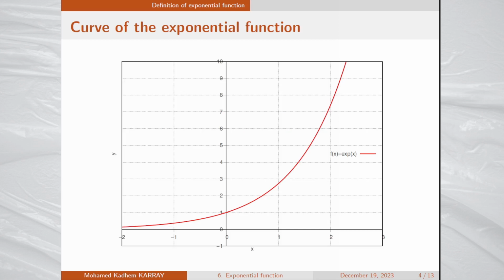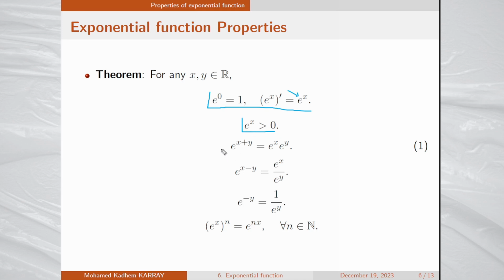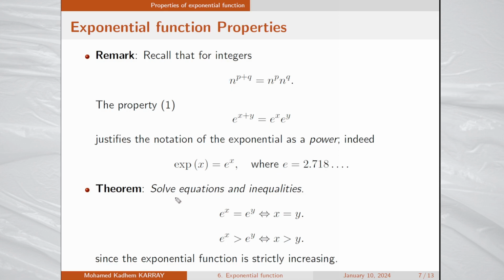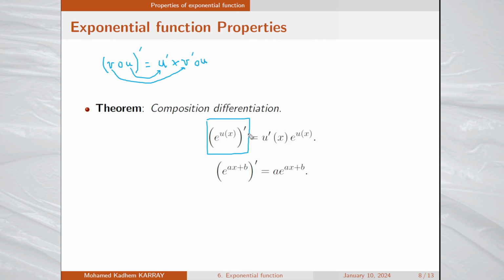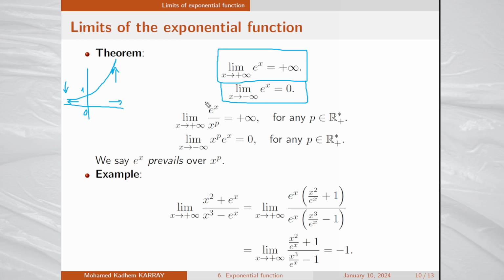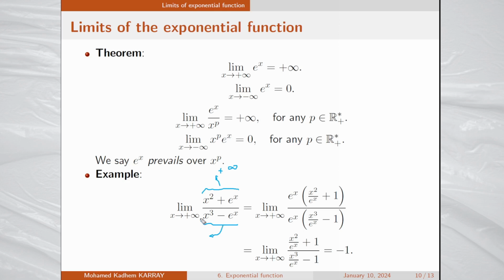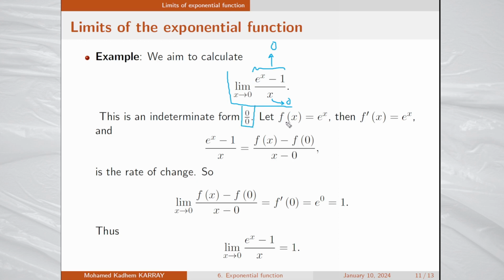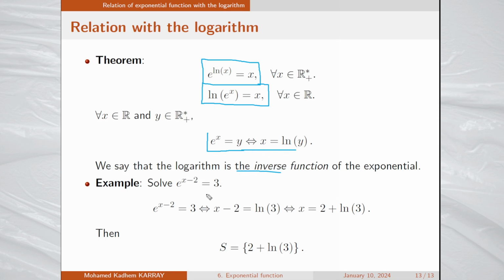HIGH SCHOOL #6 | Exponential function | Maths course for Final high school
Maths lesson on "Exponential function" for final High school year (Baccalaureate):
0:00 Introduction
0:43 Definition of exponential function
2:04 Properties of exponential function
6:36 Limits of exponential function
11:08 Relation of exponential function with the logarithm